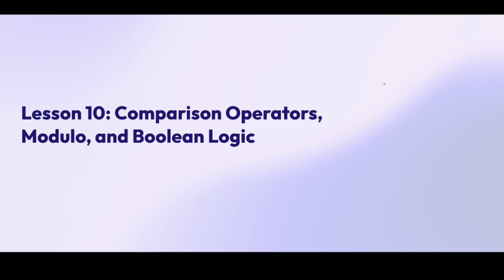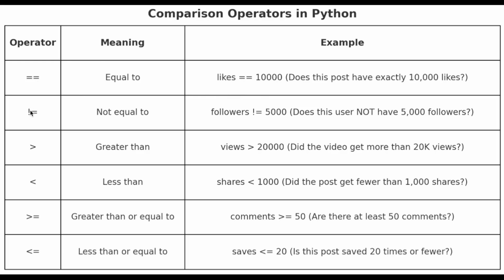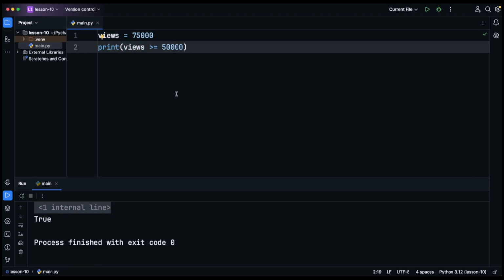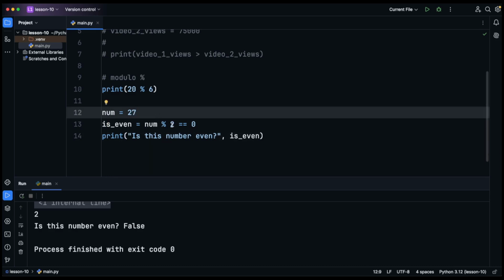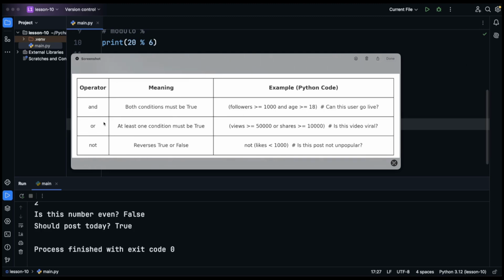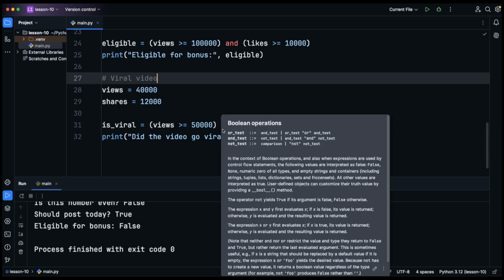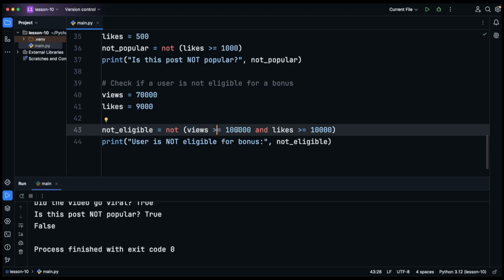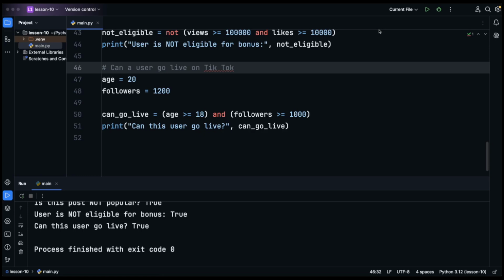Lesson 10: Comparison Operators, Modulo, and Boolean Logic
📌 WeAreTheBlueprints Course – Full Course Details in Our Discord Community!

📖 Lesson Overview: Comparison Operators, Modulo, and Boolean Logic
In this lesson, we break down the core tools for making decisions in Python:

✅ Comparison Operators – Learn how to compare values and check conditions.
✅ Modulo Operator (%) – Understand how to find remainders, check for even/odd numbers, and detect cycles.
✅ Boolean Logic (and, or, not) – Learn how to combine multiple conditions for smarter decision-making.